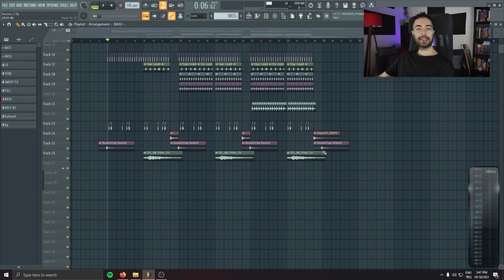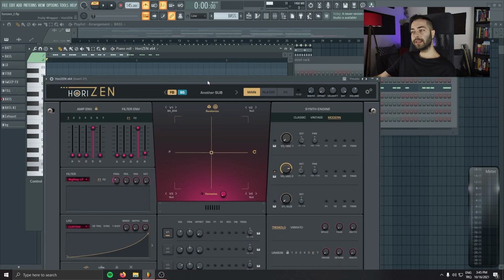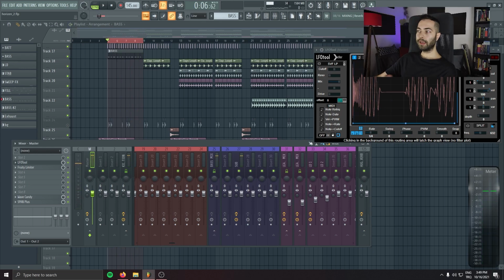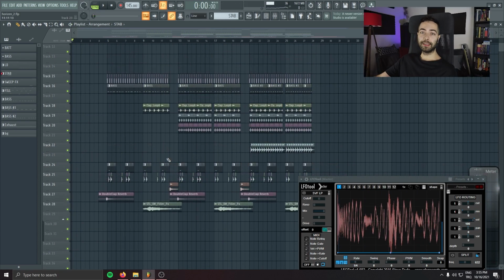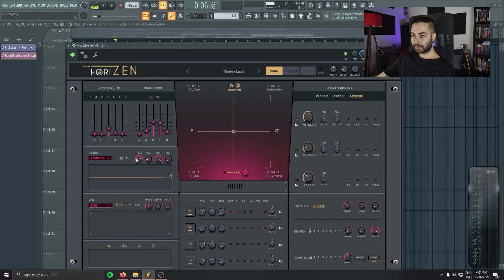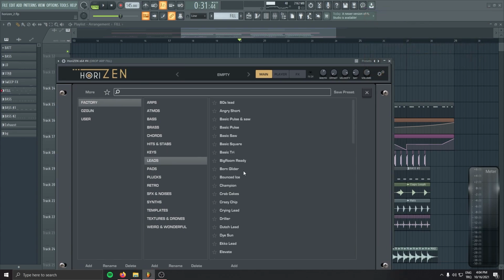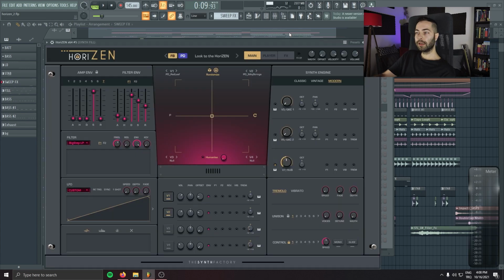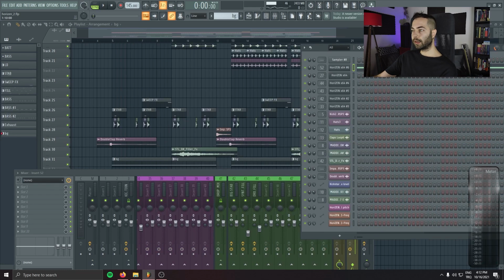How To Get Your Signature Sound by Preset Tweaking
Hello Broducers!

In this video we'll halk about "signature sounds" and how to achieve them. I don't call myself a sound designer, thats why I prefer to find a decent and fresh preset and tweak is in my own way to create some unique vibe.

I'll show you my approach by using a new upcoming hybrid synthesizer called "Horizen". I'm really enjoying and vibing with it in recent days. And already created some sounds to use them in my own future tracks.

00:00 Intro
00:40 Bass
08:15 Stab
11:00 Leads
17:15 Fill Synth
20:40 Glide Lead
23:40 Texture
25:00 Exhaust
27:10 Final Result